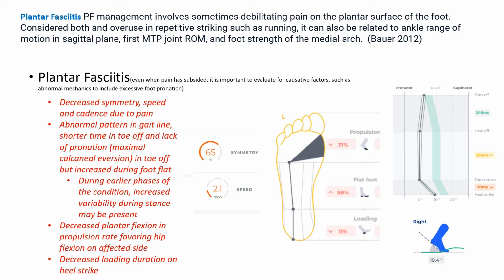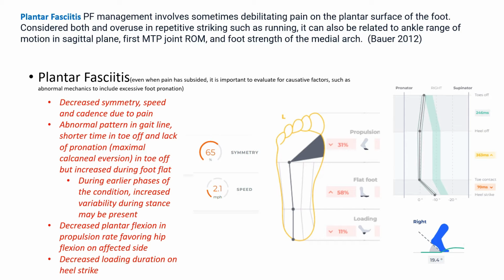Quickview Pathologies PFasciitis